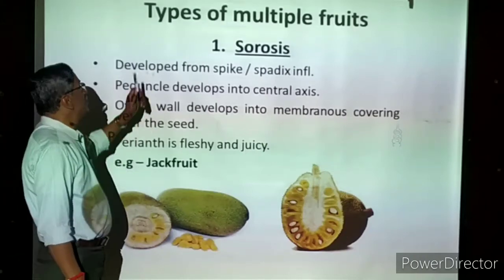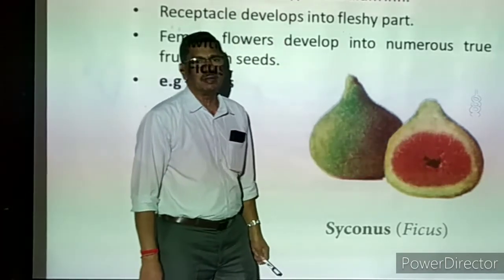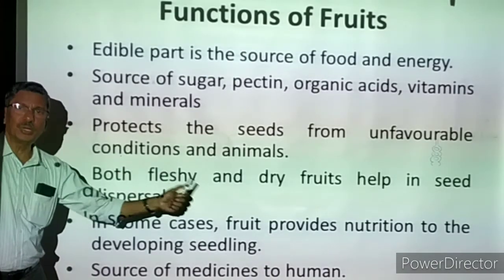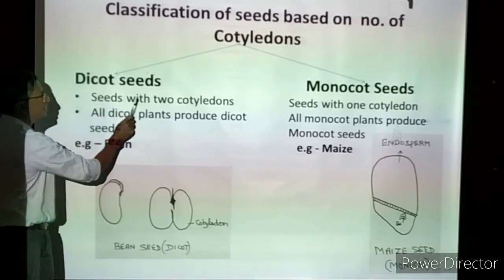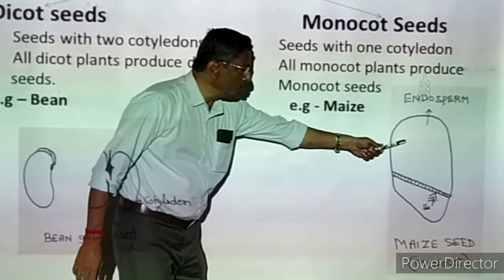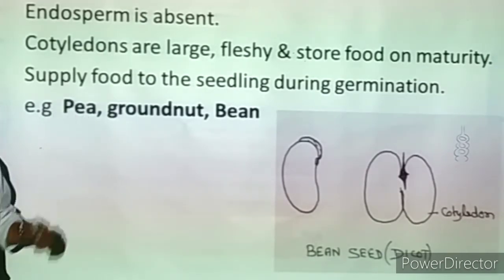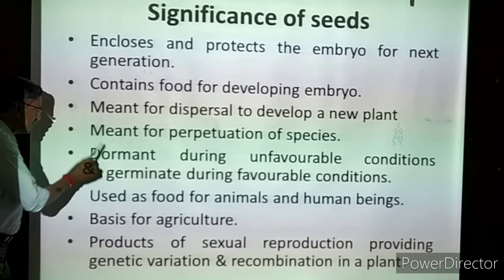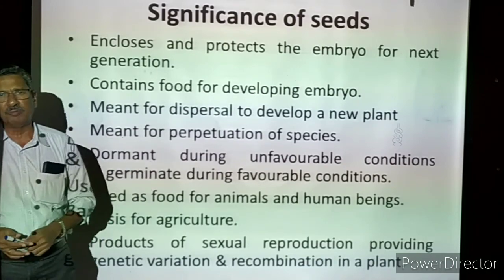TN 11th Bio-Botany Reproductive Morphology | Part 13